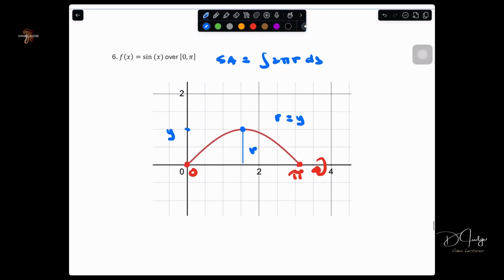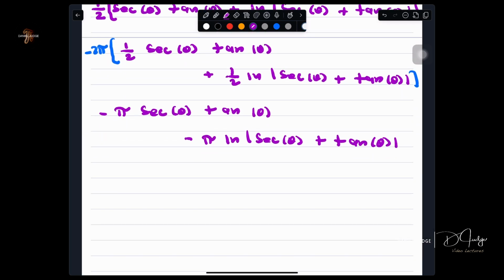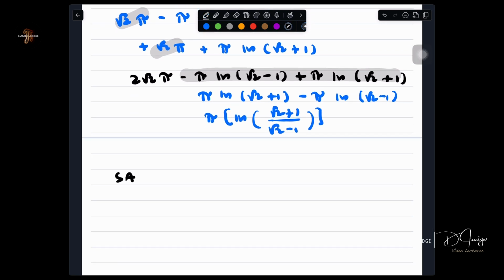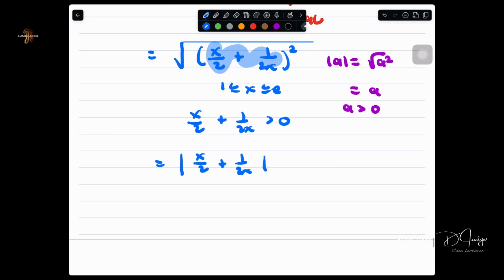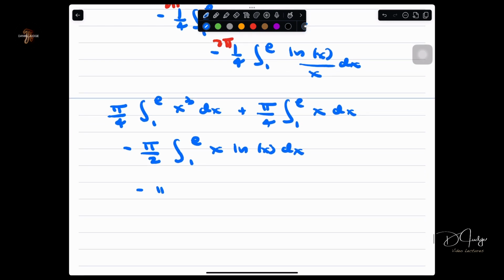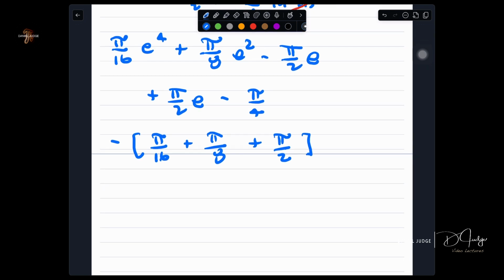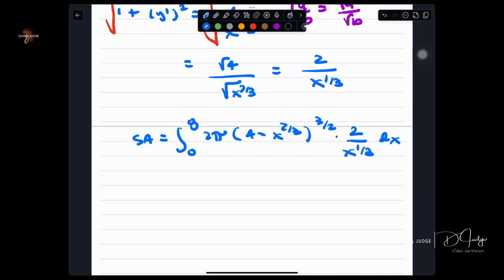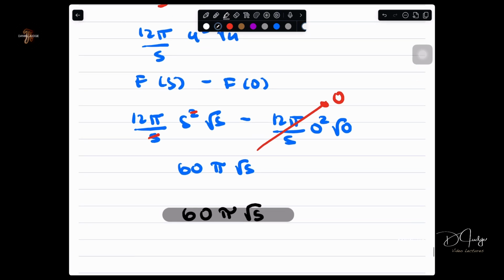Spring 2025 Surface Area 6 to 8